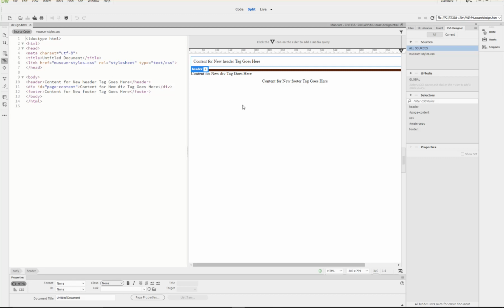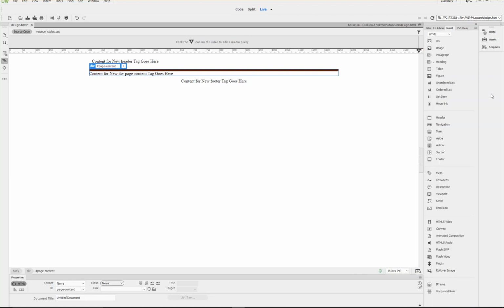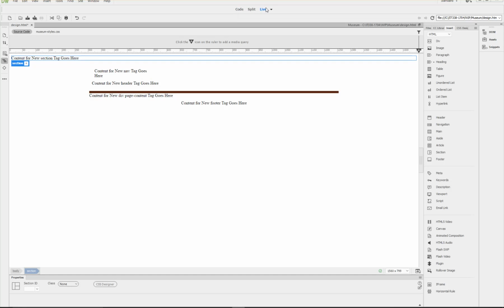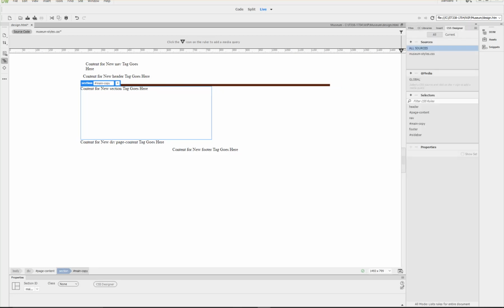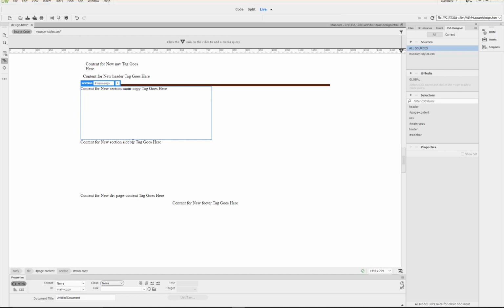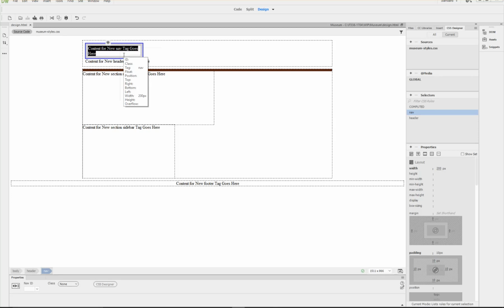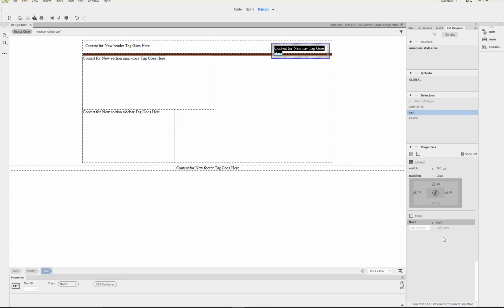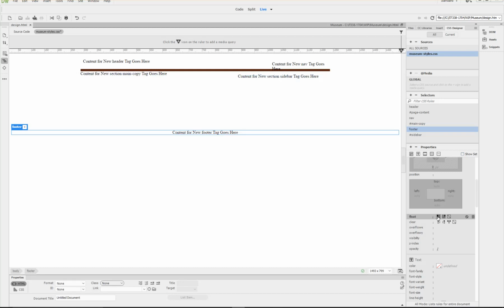Dreamweaver IT-338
Nesting tags
Working with DOM